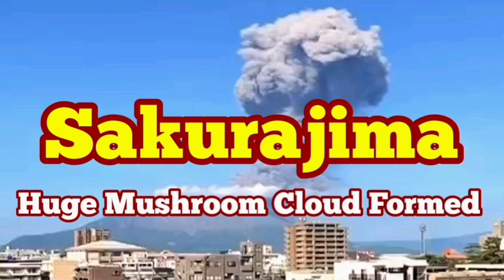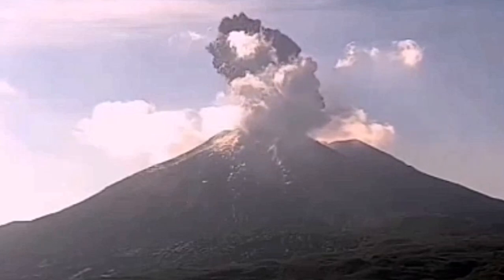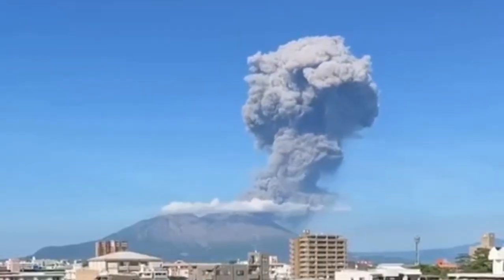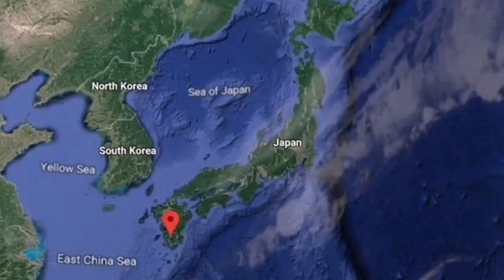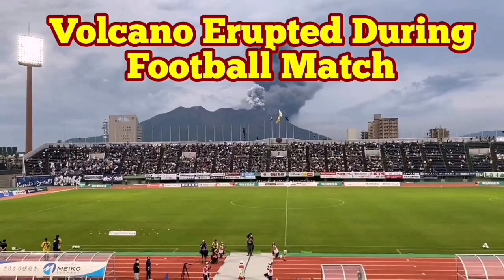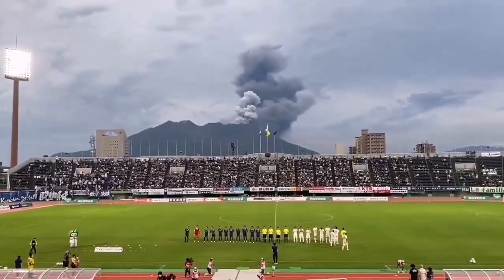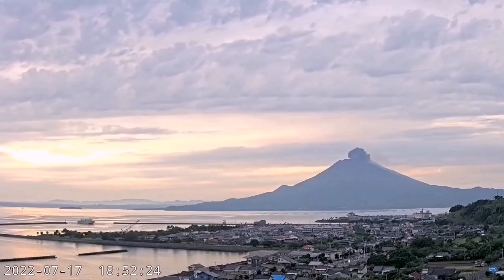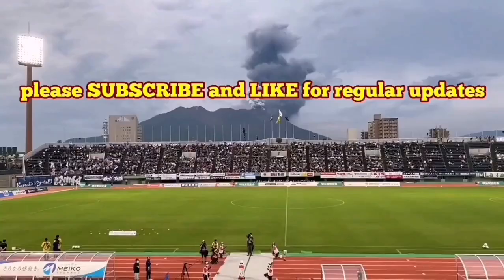Sakurajima Erupted: Huge Shock Wave & Mushroom Cloud, Kagoshima Island, Japan, Pacific Ring Of Fire